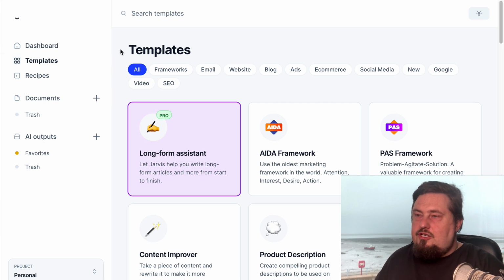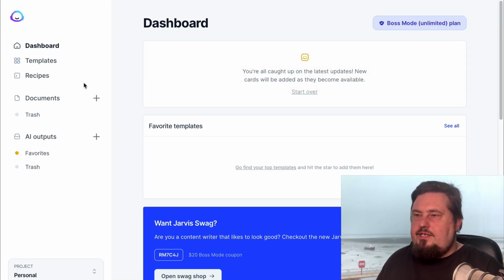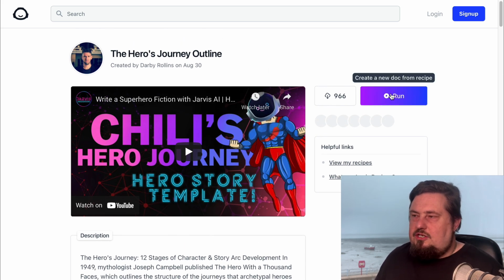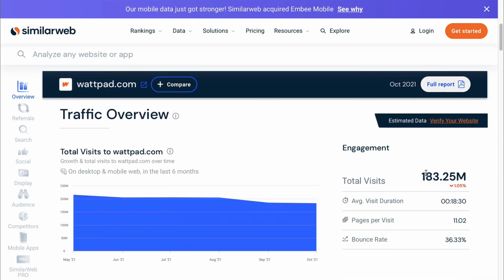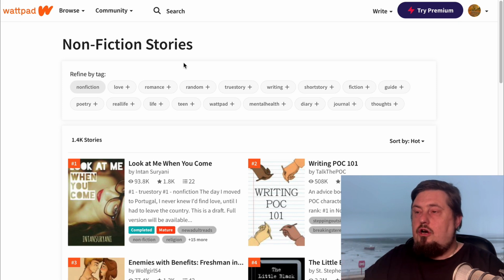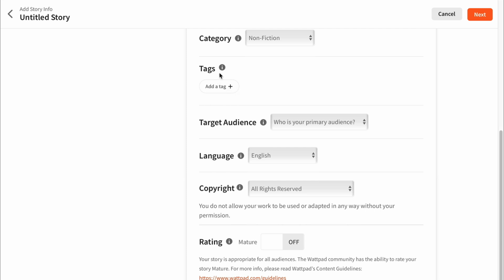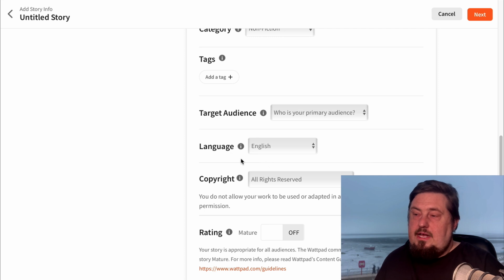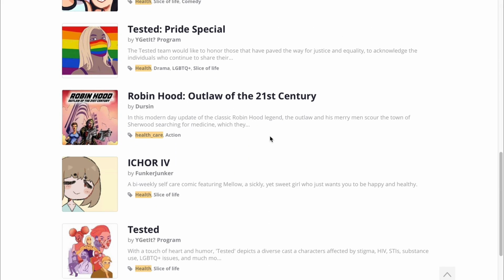190 Million Visitors: 2 Free Traffic Sources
Here are two free traffic sources that have a combined reach of 190 million visitors every month. Now, realistically we only need to target a small portion of those visitors.

And listen, if you really do want as much traffic as you can get, I think you will love the free bonus I have for you at the end of this tutorial.

Ok, so before we start using these traffic sources, you need to do a little homework. You see, the best marketing is invisible. It doesn’t even feel like marketing.

And the most effective way to do that is with storytelling. And storytelling is a key component to making both of these traffic sources work.

But I know what you’re thinking. You probably don’t want to spend days or weeks writing stories, just to drive some traffic to your website, right?

Well the good news is, you don’t have to. We can use artificial intelligence to do it all for us, in minutes.

So let me quickly run you through the process first, then I’ll show you how to use the two free traffic sources that have a combined reach of 190 million visitors a month.